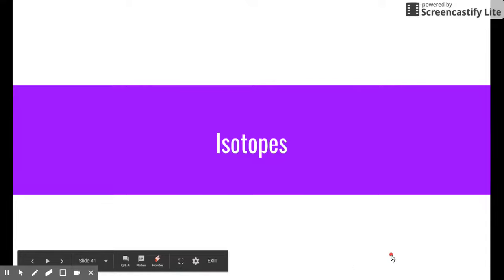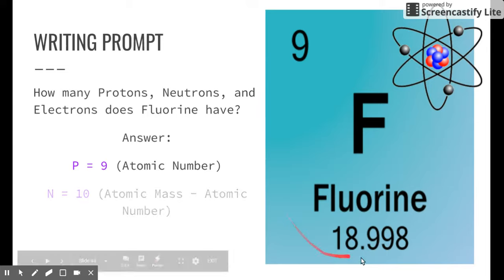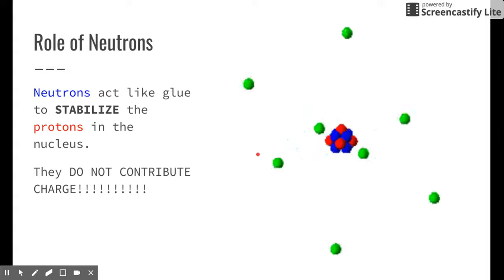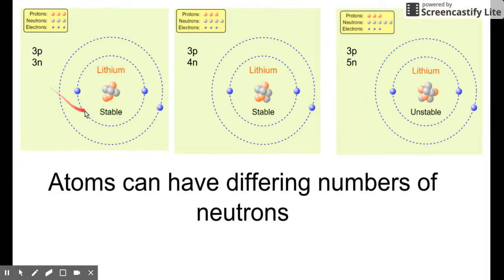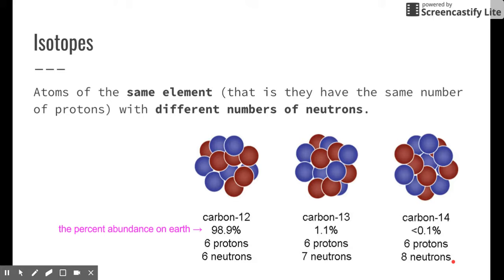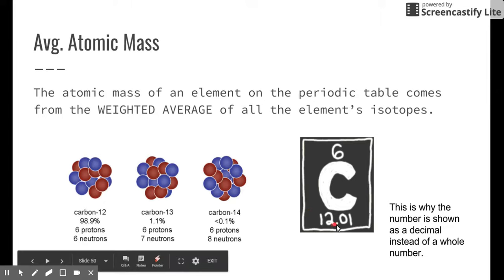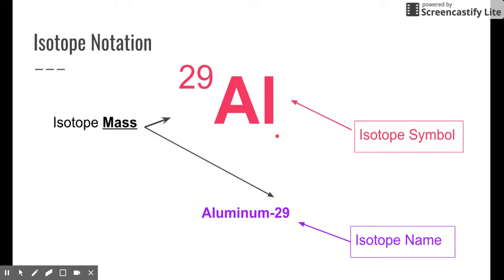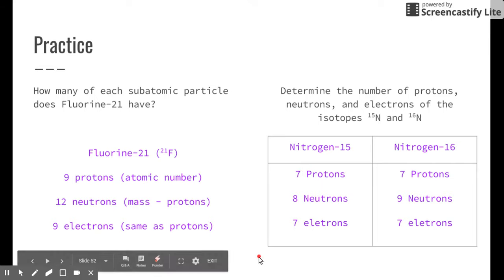PhySci1 Notes: Isotopes